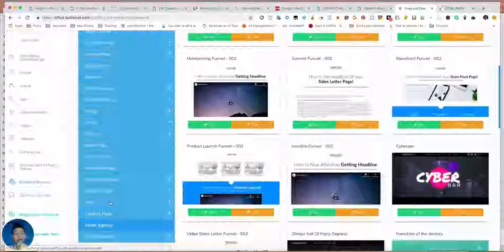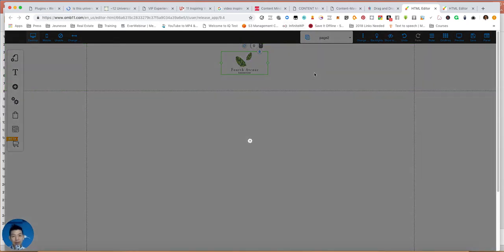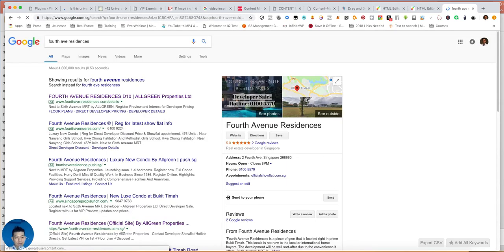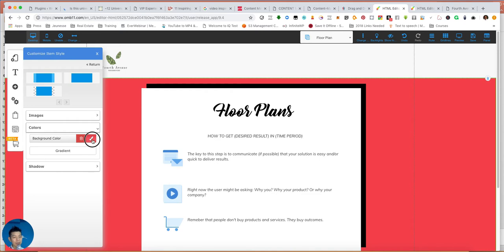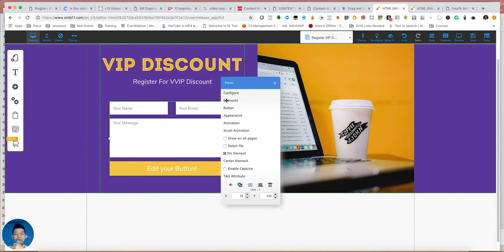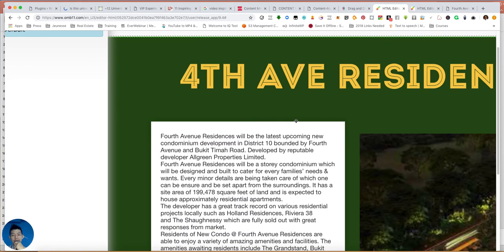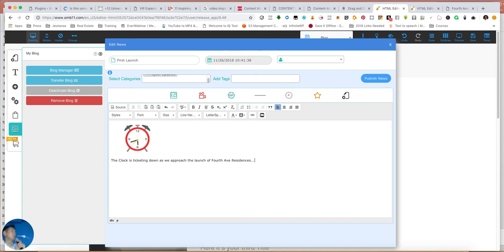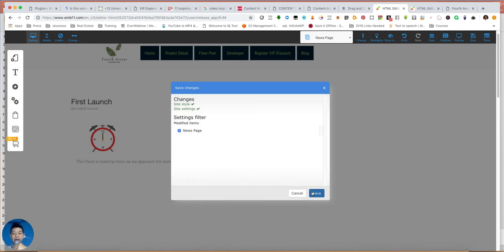Create a Real Estate Website From Scratch using Builderall in 30 mins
Create a Real Estate Website From Scratch using Builderall in 30 minutes